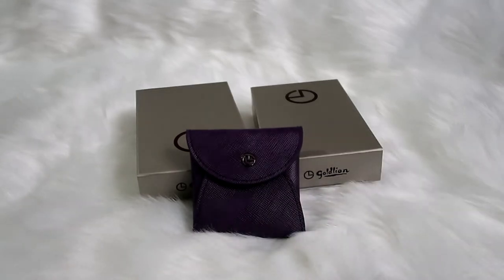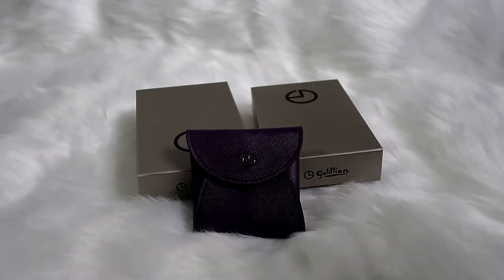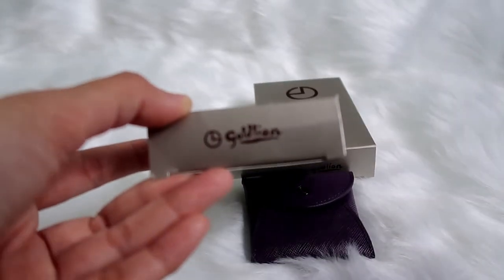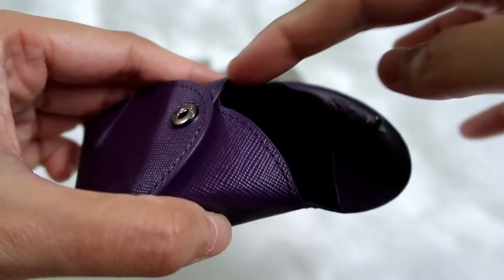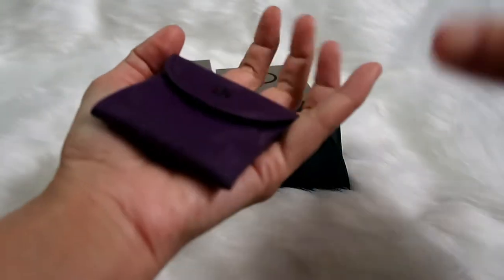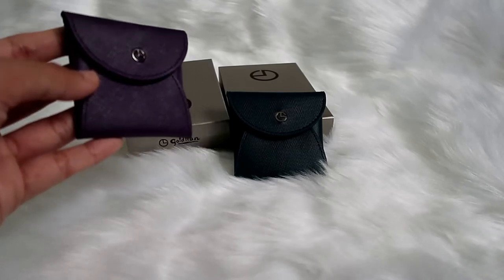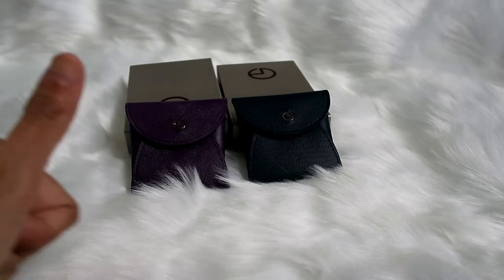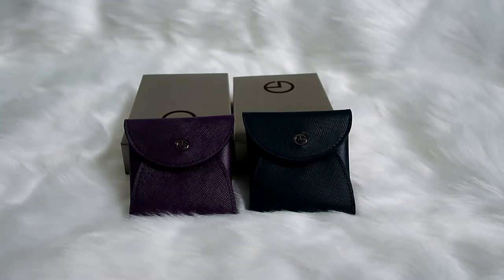ALTERNATIVE FROM THE HERMES BASTIA CHANGE PURSE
About Me:
My channel is about our Singapore life, travels, reviews, kids stuffs etc.

Bought the item physically at BHG mall inside Bugis Men's Section.

Free music: Soundcloud etc.